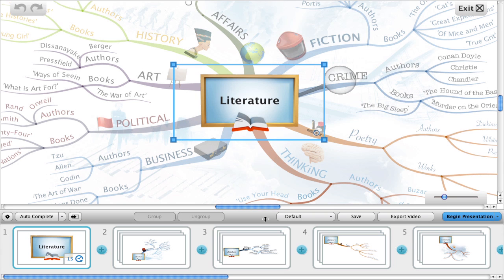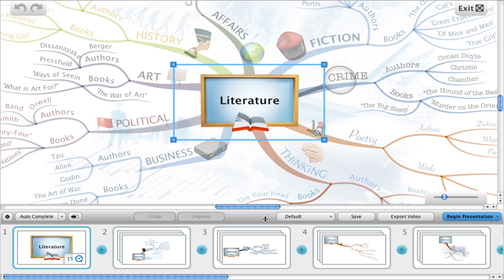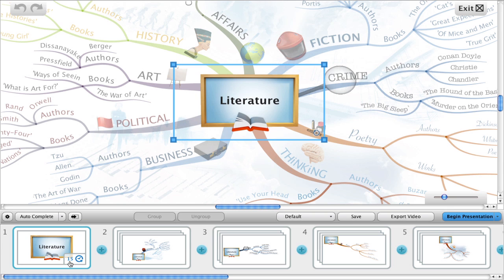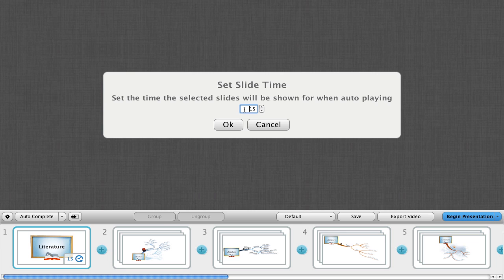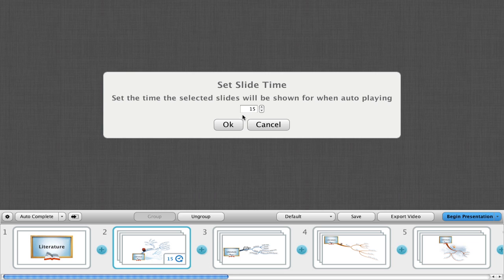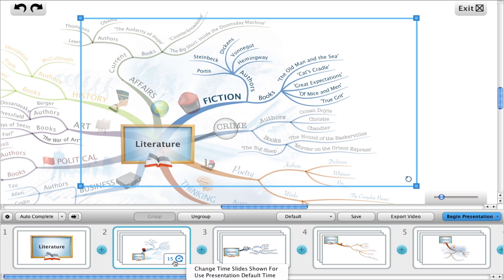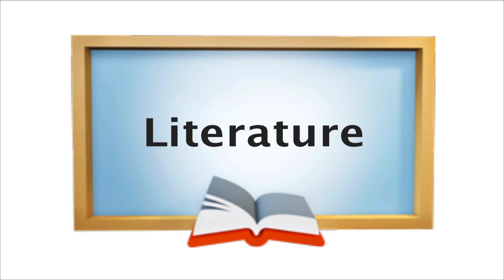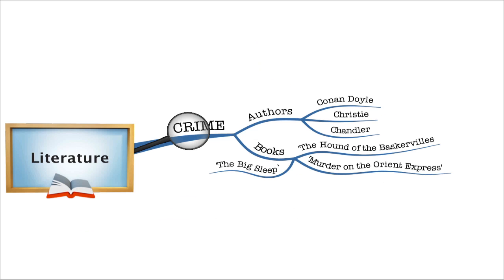iMindMap 7 - Presentation Kiosk Mode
This video will teach you through the Kiosk functionality in iMindMap, where you can set durations for individuals slides and have iMindMap auto-play through them.